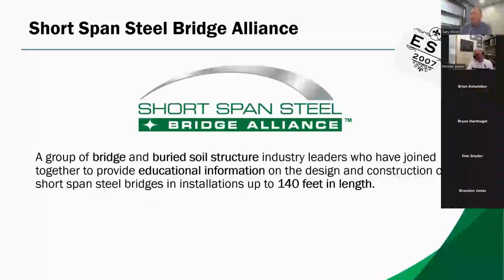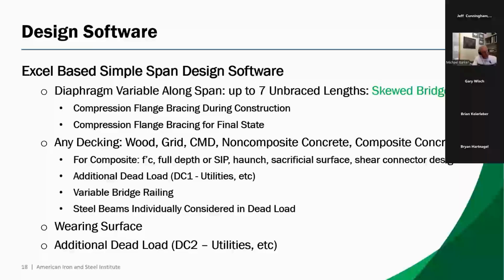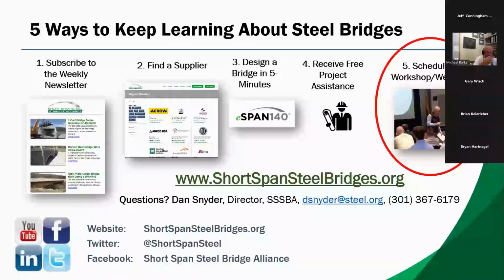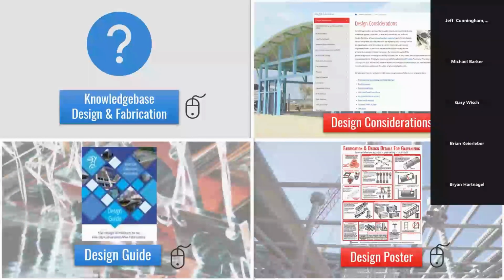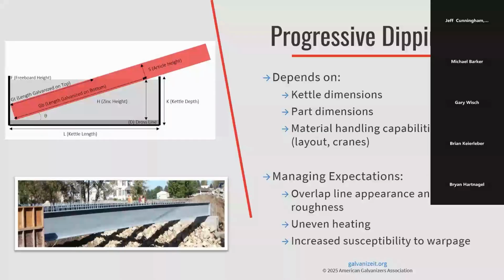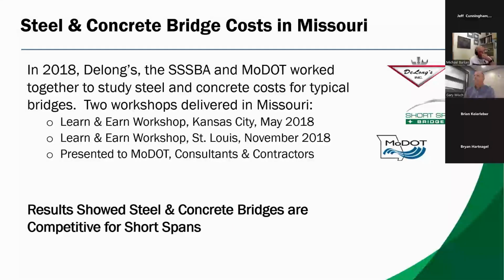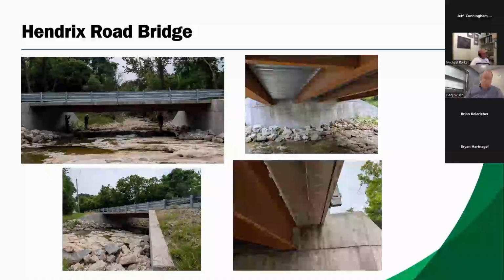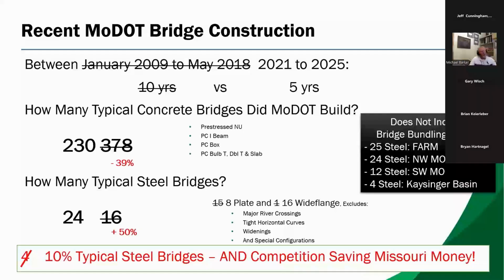Summer 2025 Webinar Series (Part I of IV): Steel Bridges in Action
The Short Span Steel Bridge Alliance (SSSBA) and the American Galvanizers Association (AGA) are co-hosted a four-part webinar series for bridge owners, designers, faculty, and students. The series will features expert-led case studies showcasing real-world, cost-effective, and resilient short span bridge replacement projects. Each session will also cover essential topics related to the design and construction of steel bridges.

This session (Part I) covers two presentations:

Tools and Resources to Designing Cost-Effective Steel Bridges
- Michael Barker, Director SSSBA Bridge Education Center and Professor of Civil & Architectural Engineering, University of Wyoming
- John Krzywicki, Marketing Director, American Galvanizers Association

Steel Girder Bridges: Franklin County, Missouri
- Gary Wisch, Engineering and Business Development Advisor, DeLong’s, Inc.